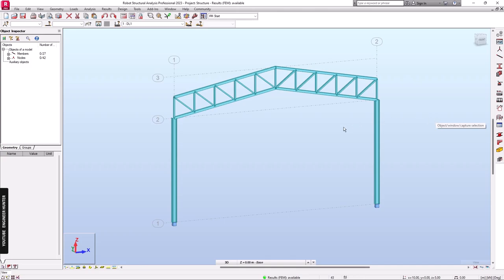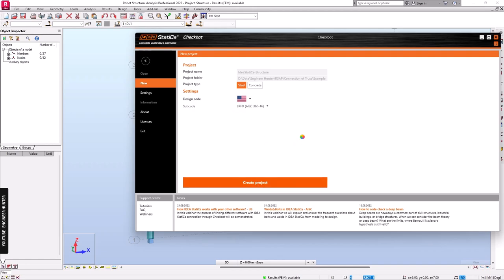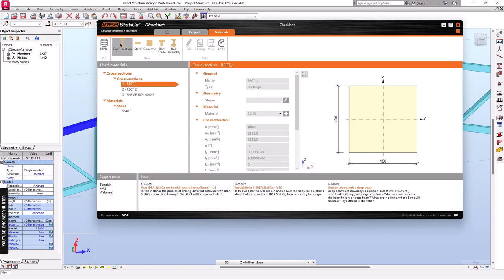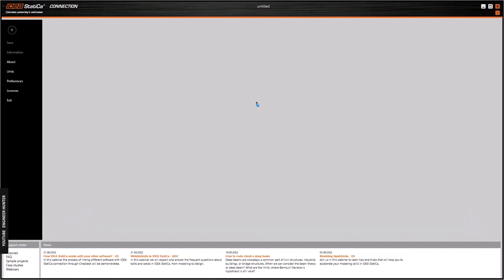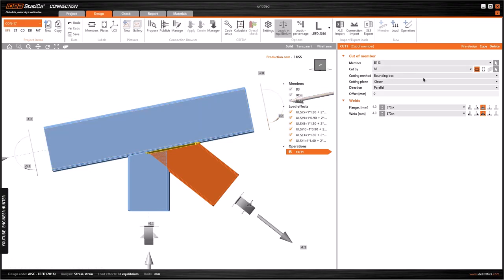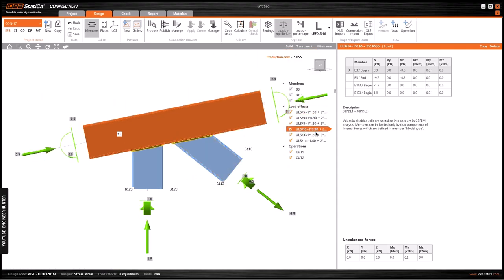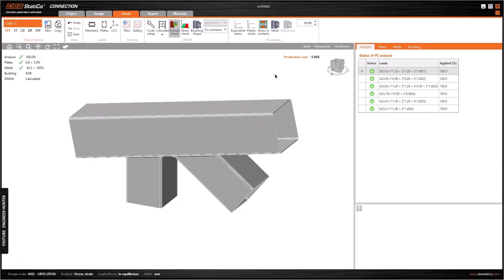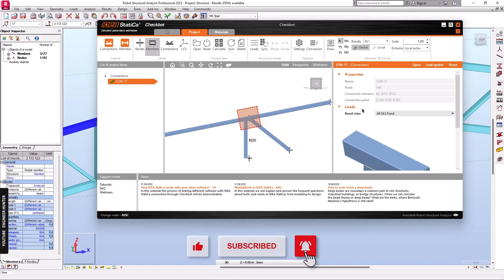Design Truss Connection using IDEA StatiCa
This video shows how to design truss connection using IDEA StatiCa and Robot Structural Analysis Professional.